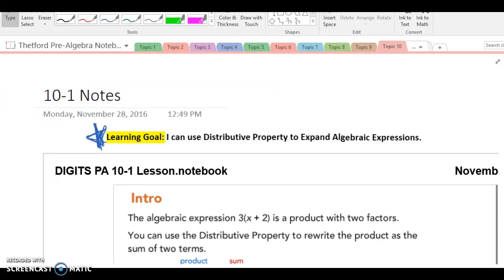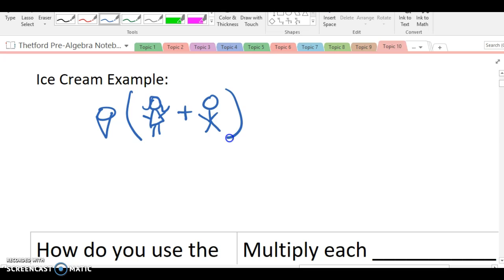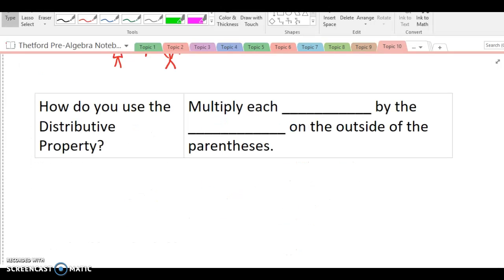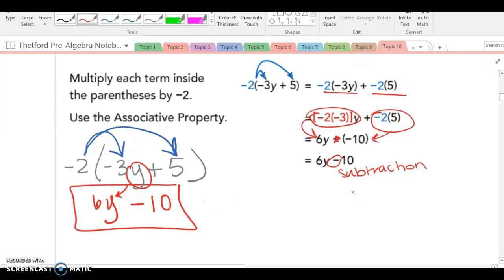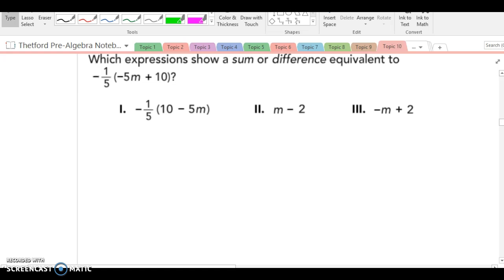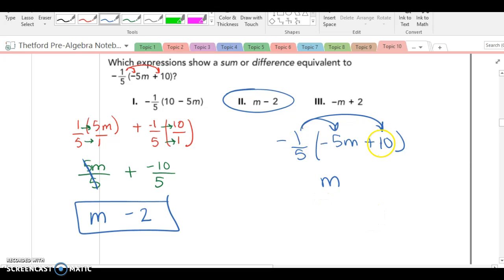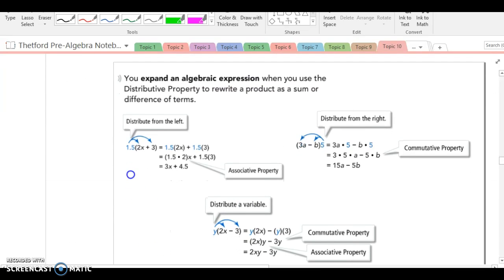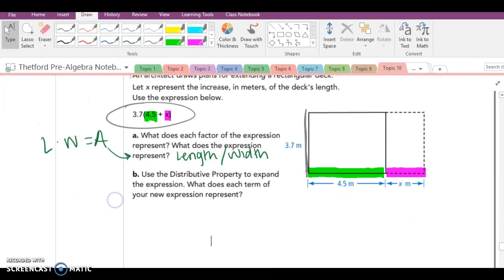10.1 Expanding Expressions using the Distributive Property